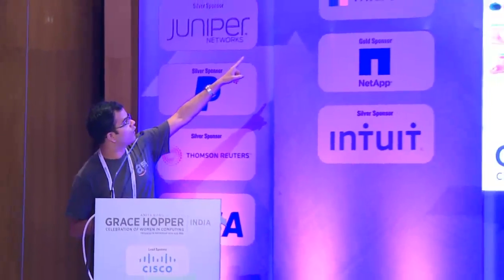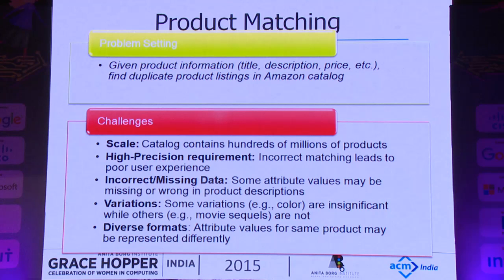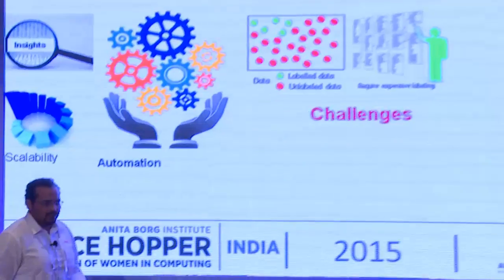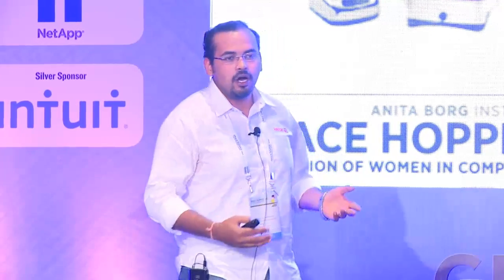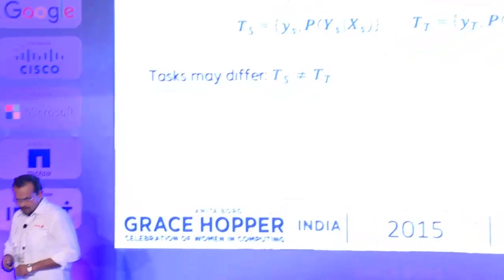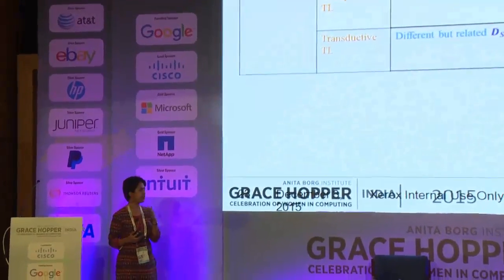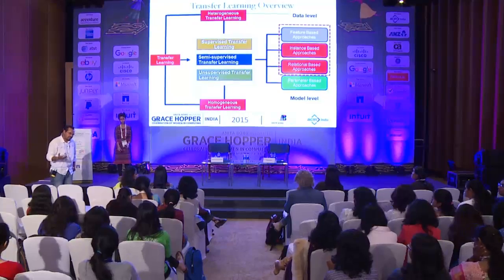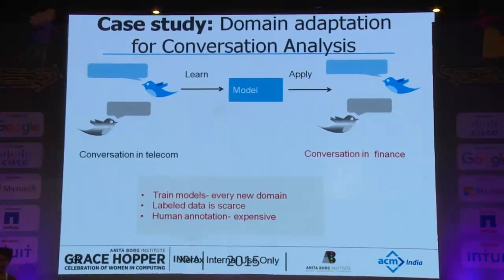GHCI15: Domain Adaptation: Principles, Applications & Systems